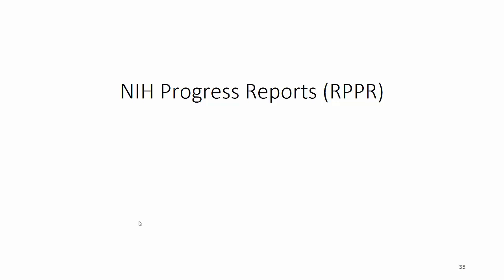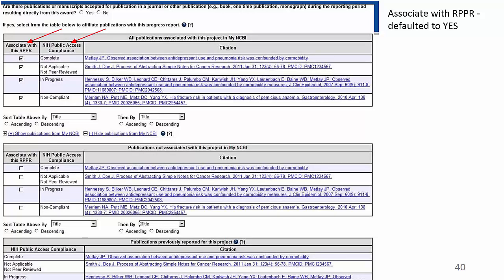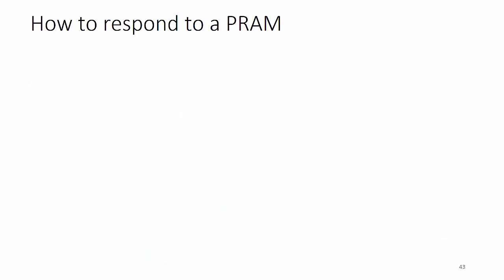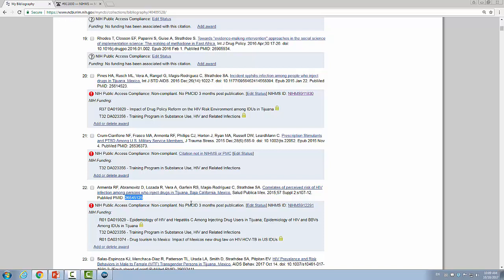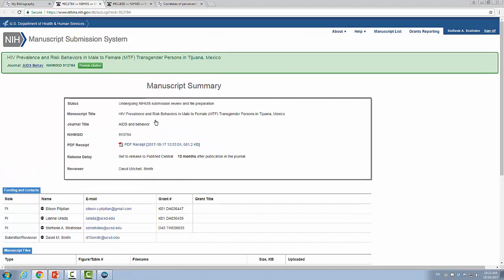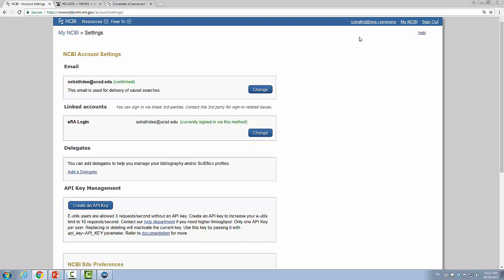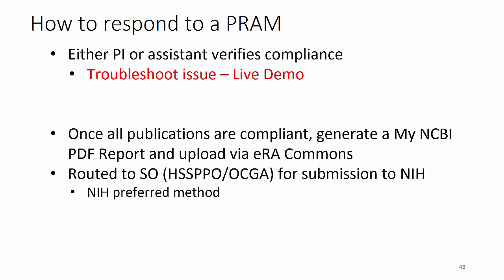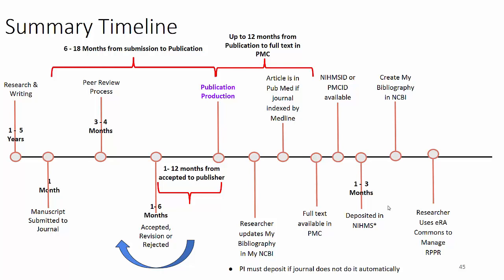Part IV. RPPR and Compliance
UCSD Publications Training and Workshop